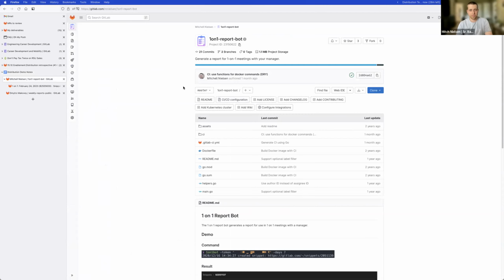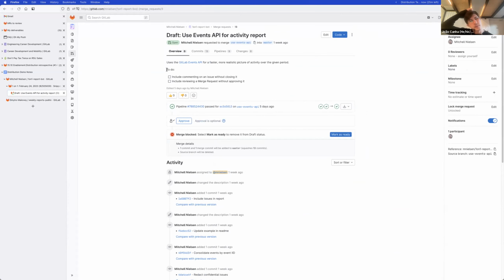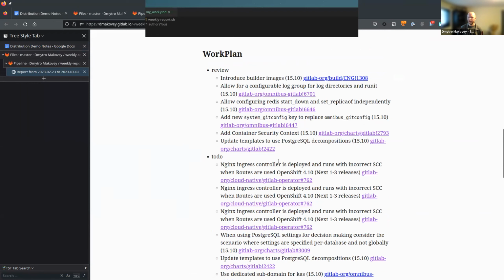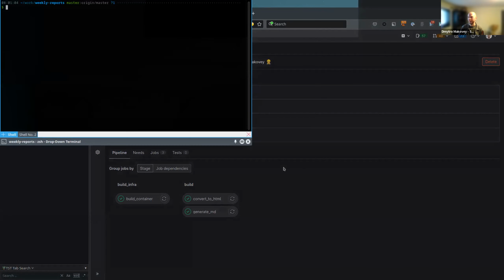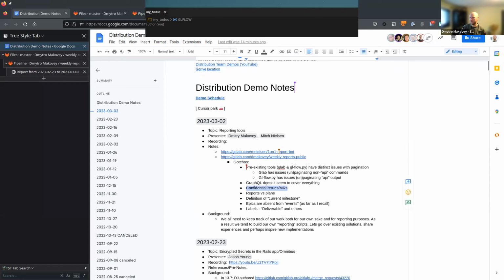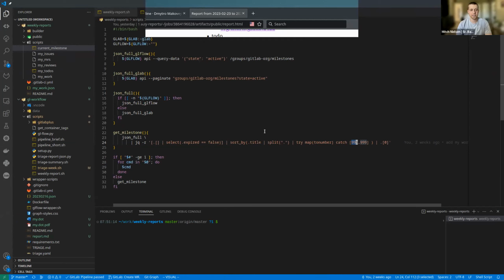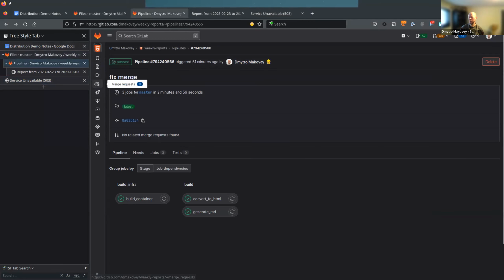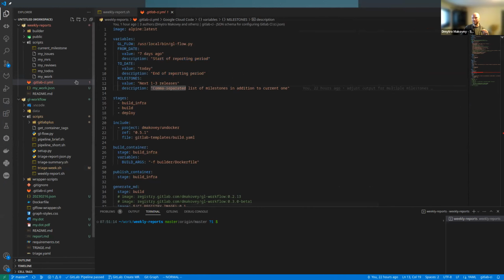Distribution Team Demo - March 02 - Team reporting scripts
Some distribution team members share their work todo scripting for other team members